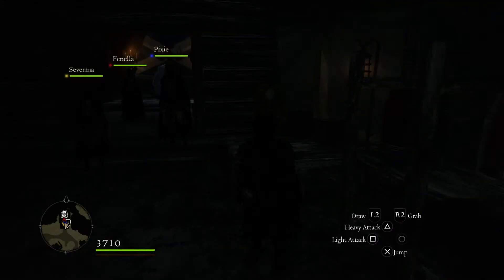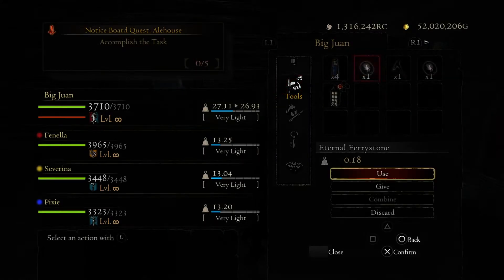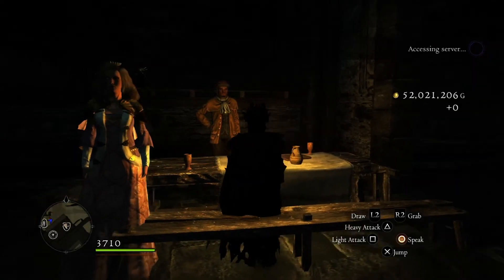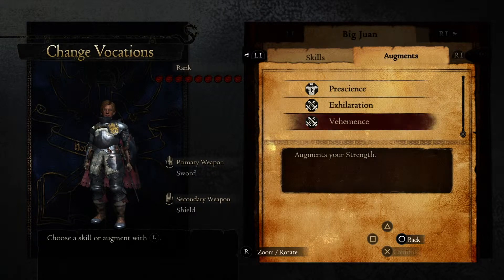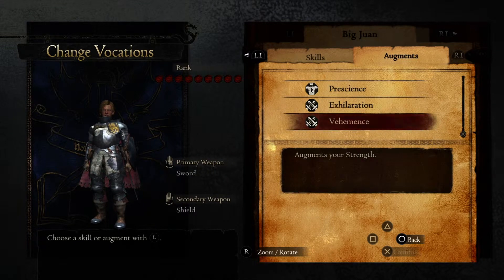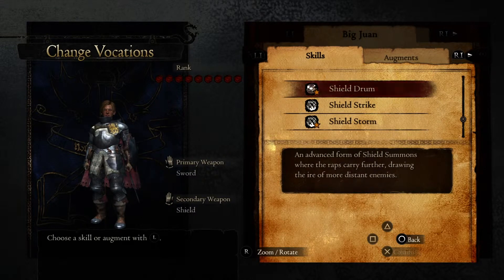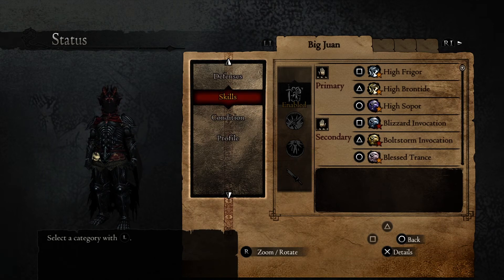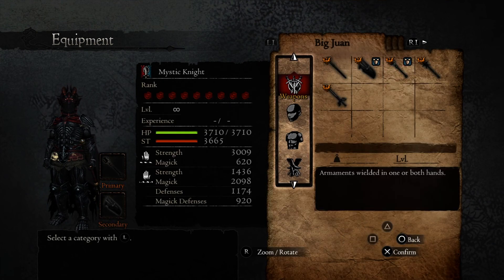DDDA - Inclinations etc.* - Dragon's Dogma Dark Arisen - Pawn Inclinations and Pawn Vocations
In this vid I look at Pawn Inclinations and Vocations, how do they relate to each other? Sensible pairing of Inclinations and Vocations.